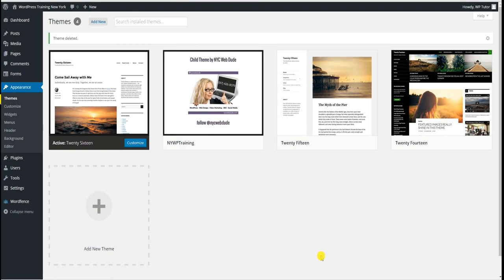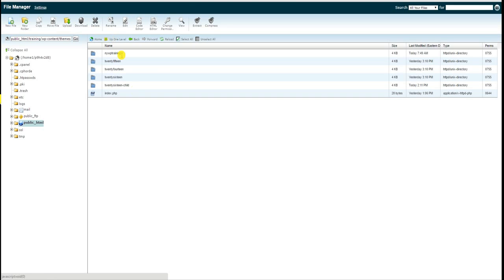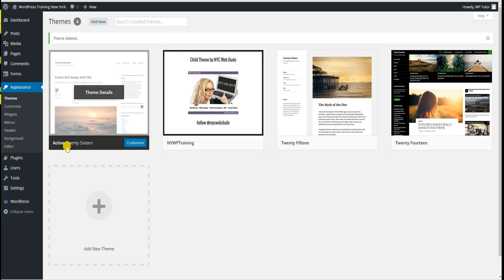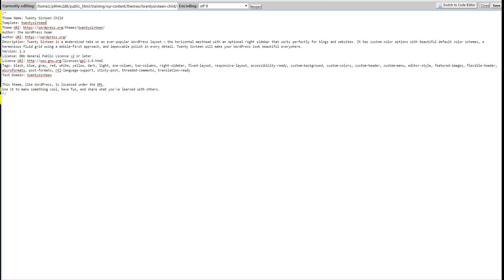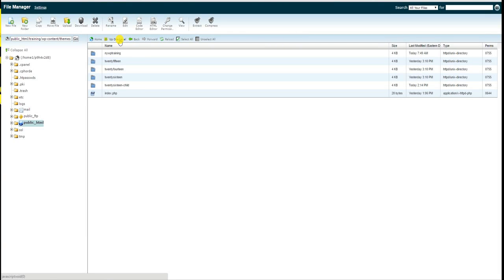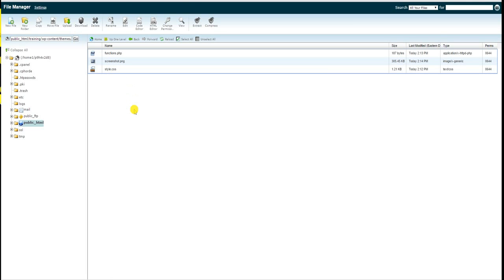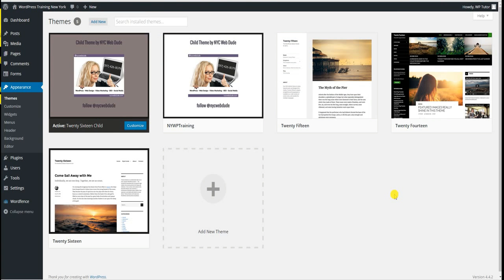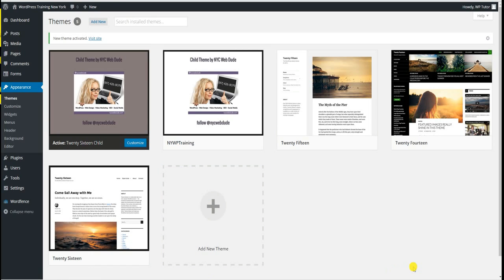How To Create A WordPress Child Theme - WP Tutorial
Find out why you need a WordPress child theme and how to create one in this WordPress video tutorial. If you don't use a child theme, when you update your theme, you risk losing any changes you have made. This WP tutorial will walk you through the process, step-by-step. It's not as difficult as you may think. If you follow the steps, you will learn how to create a WordPress child theme directory, correct naming of the template in the style.css file, installing the child theme and making sure it overrides the parent.

Is your child theme not working? Follow the steps above and make sure you have named everything right.

What Is A WordPress Child Theme?
A child theme is a theme that inherits the functionality and styling of another theme, called the parent theme. Child themes are the recommended way of modifying an existing theme.